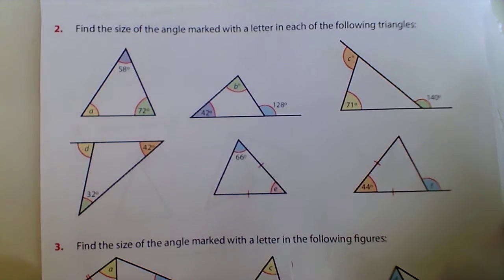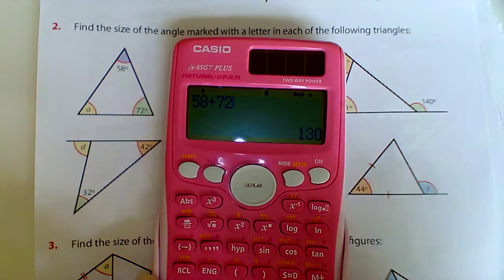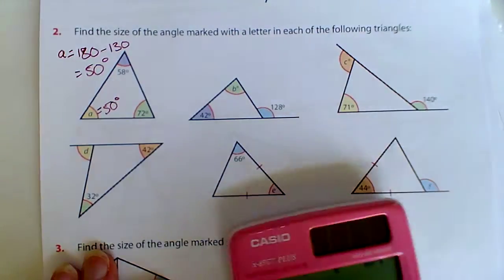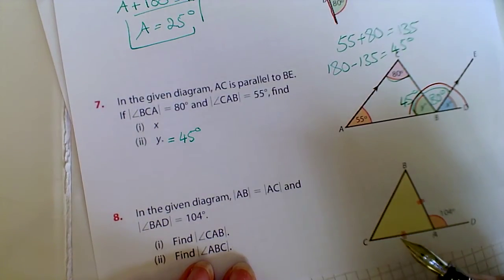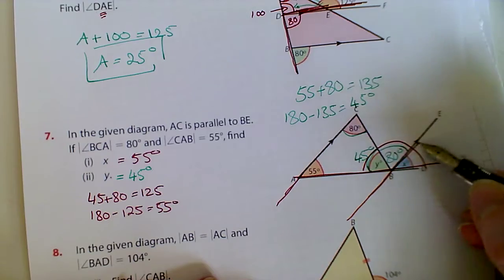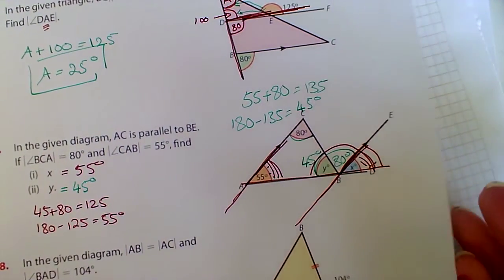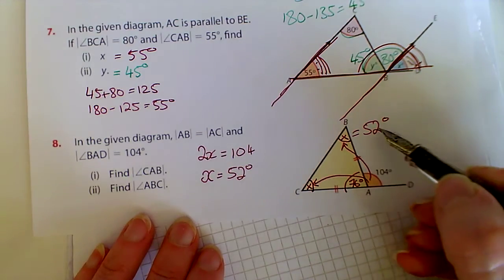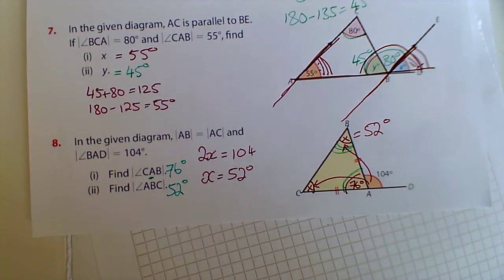Jan15th 6th Year Homework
Corrections of Thursday's Homework